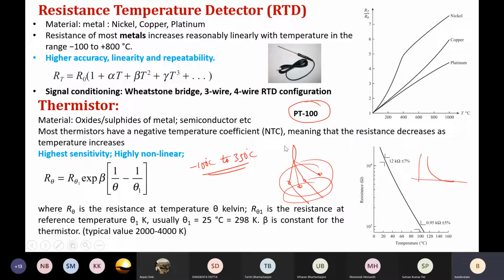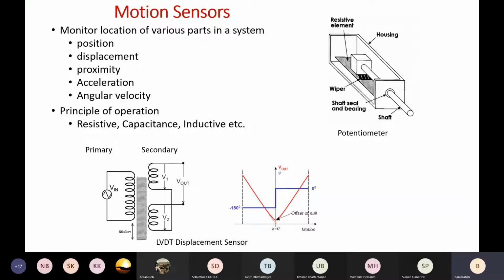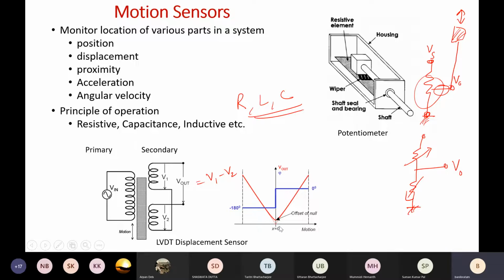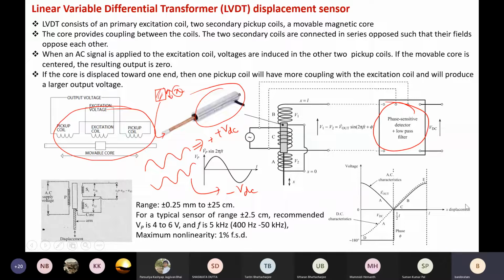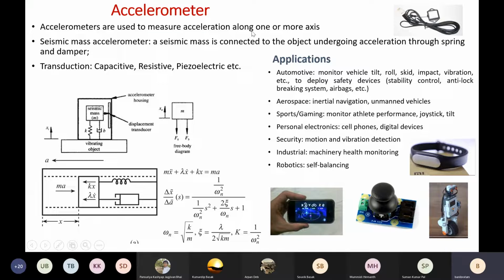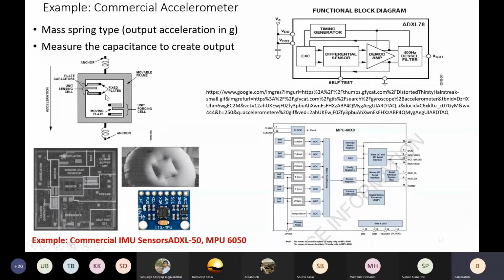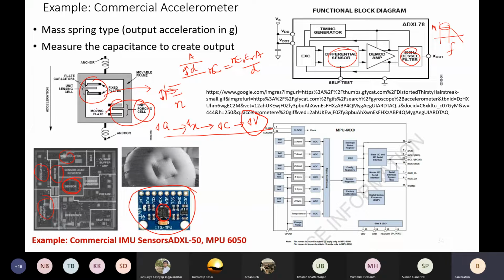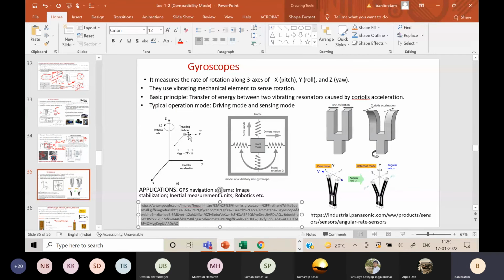ESAIS Lec 6 17012022